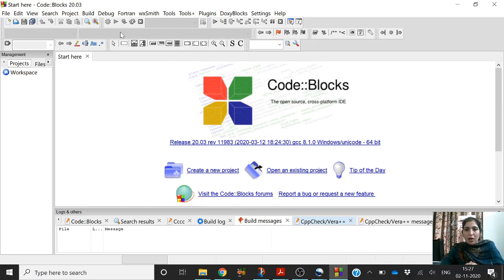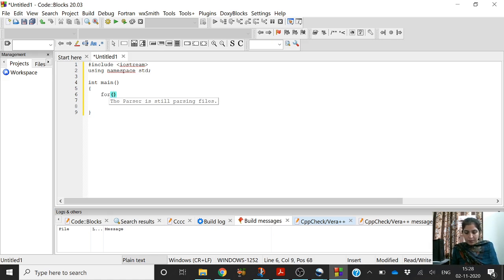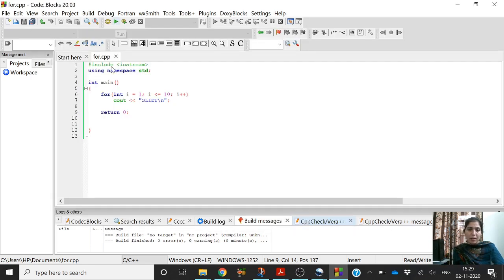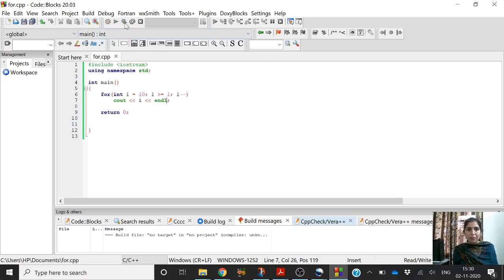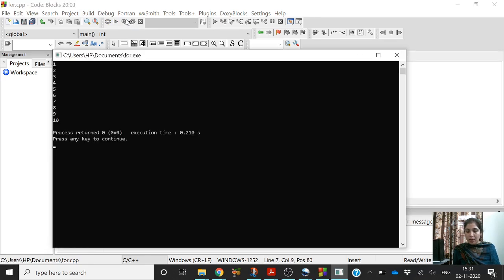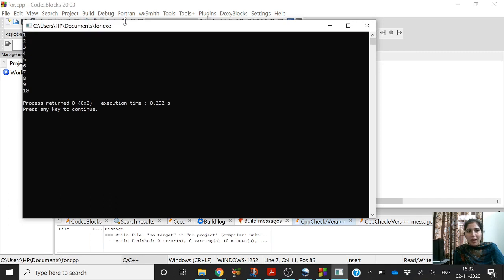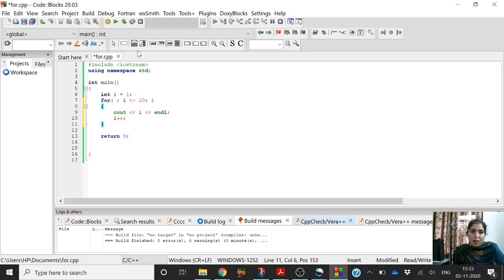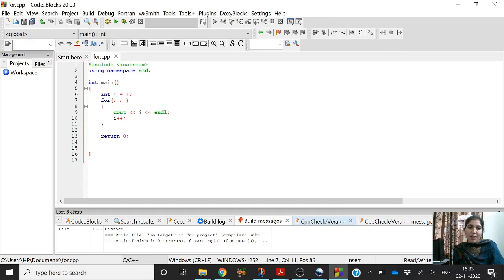4.2.1 Practice - for Loop